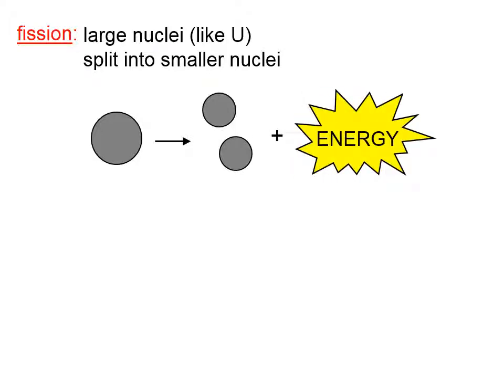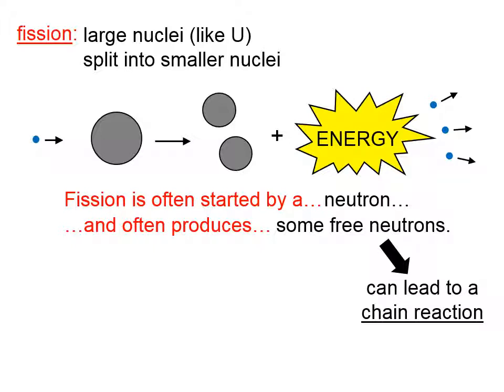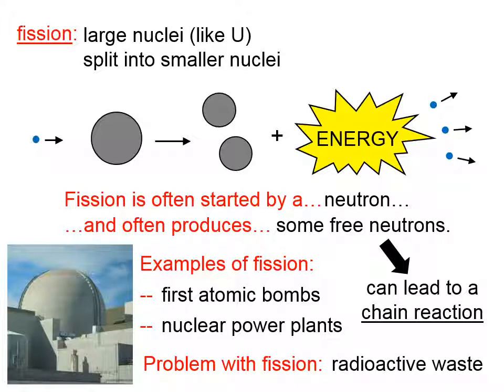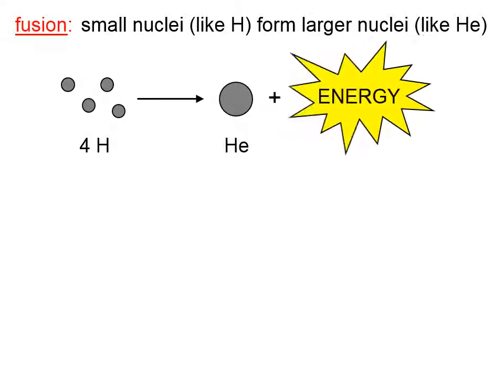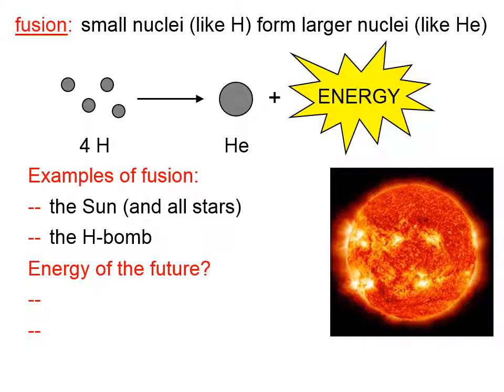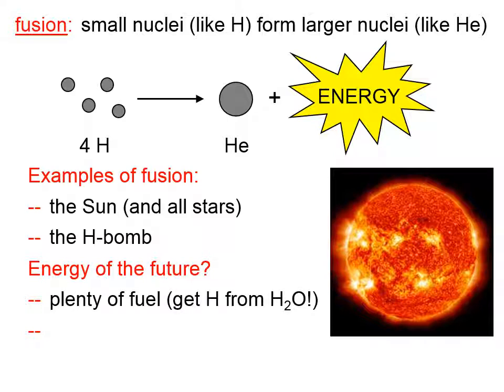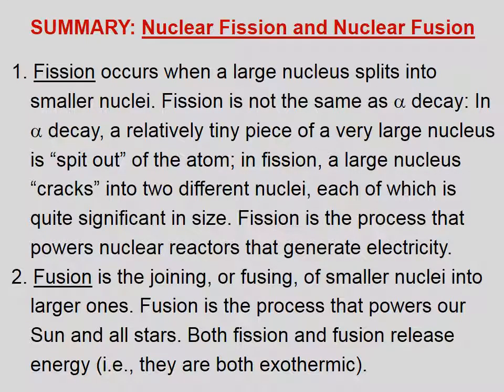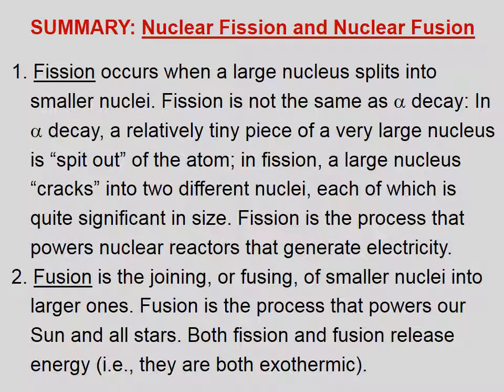3 30 Fission and Fusion